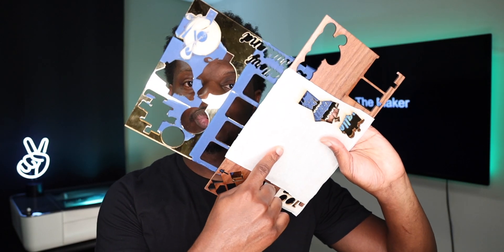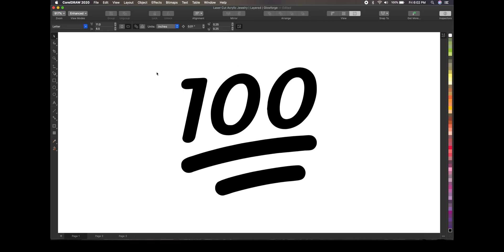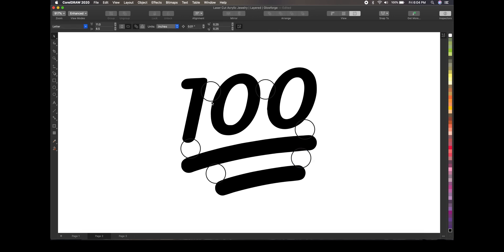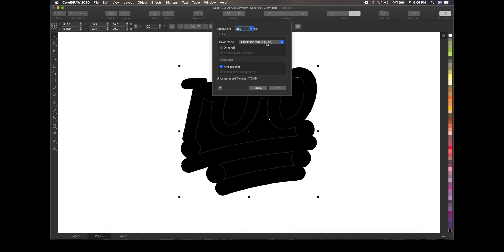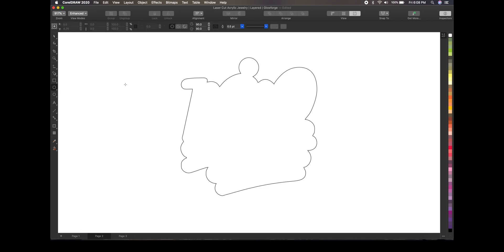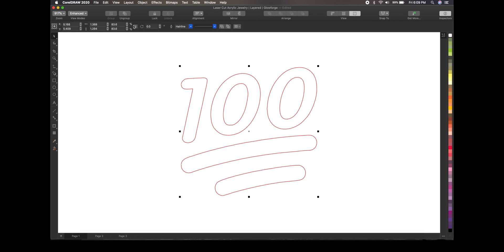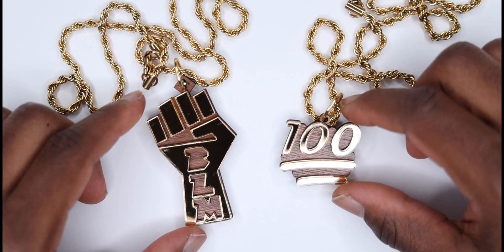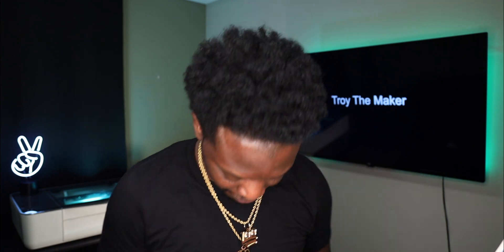Laser Cut Jewelry | Layered | Glowforge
In this project video I will be layering some 1/8" mirror gold acrylic on top of some 1/8" walnut to make some custom jewelry. I will also show how to design the two layers using Coreldraw 2020.

List of Materials used in this video:
Gold Plated Necklaces
Masking Paper

GLOWFORGE SETTING:
Setting for Cutting 1/8" Mirror Gold Acrylic: 150 SPEED / FULL POWER
Setting for Cutting 1/8" Walnut: 189 SPEED / FULL POWER
Setting for Scoring 1/8" Walnut: 300 SPEED / 41 POWER